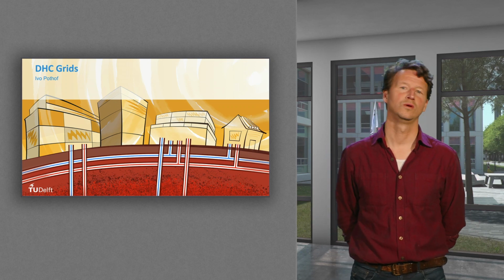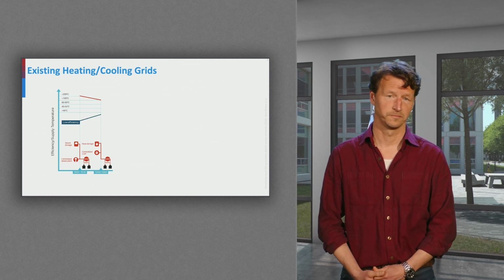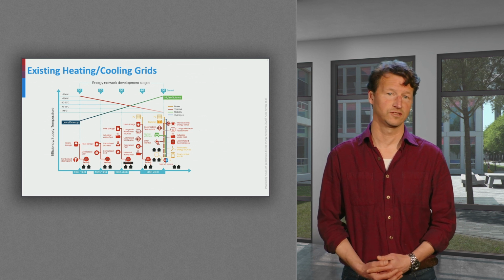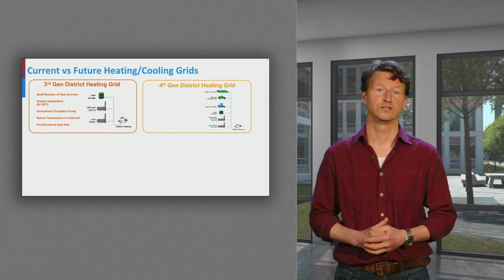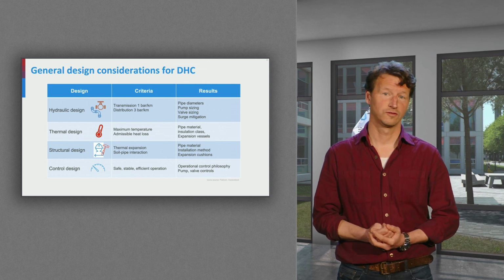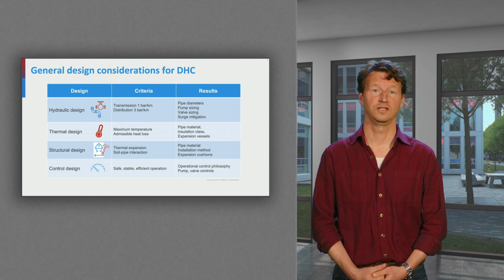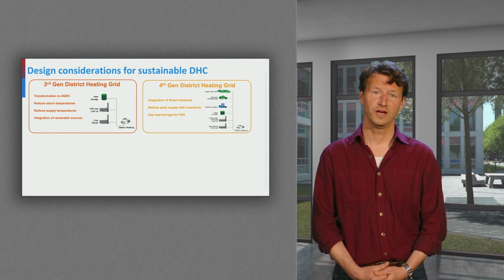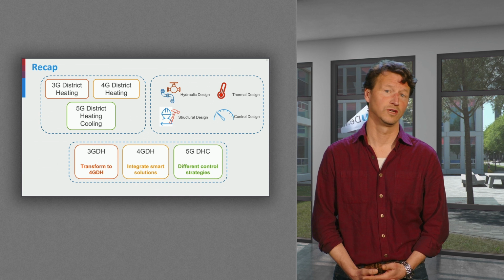THIO1x_2023_Module_4_5_DHC_Grids-video